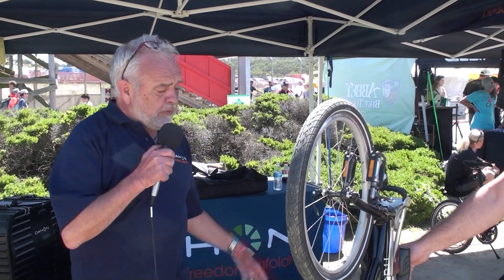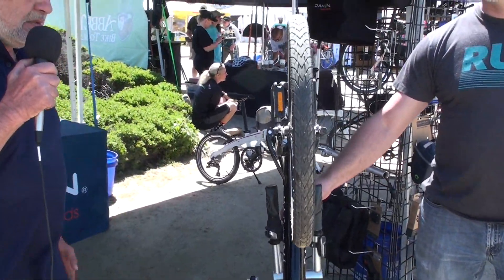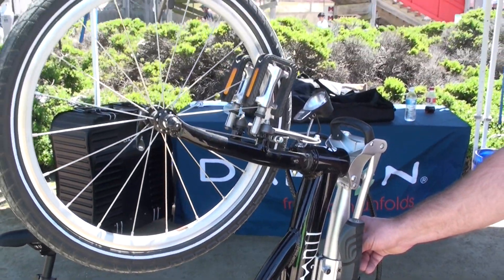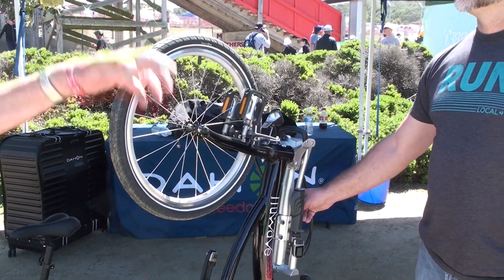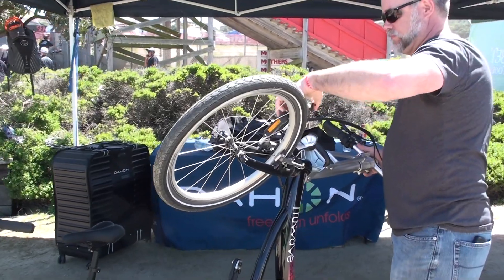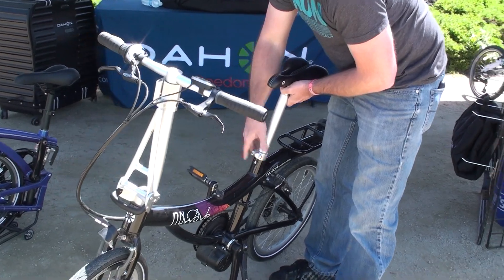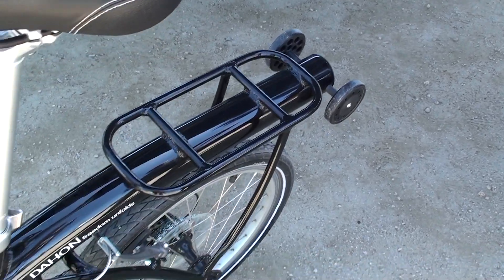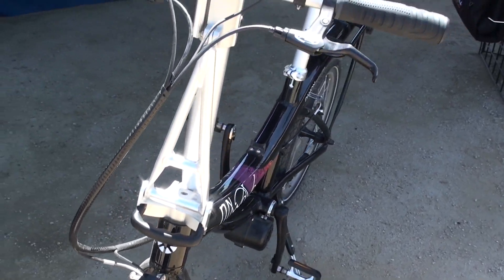36 Pound Dahon Flat Folding Electric Bike | Electric Bike Report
Here is a look at the new 36 pound Dahon Nuwave flat folding electric bike for storing vertically. It features a mid-drive motor with torque sensor and internal frame battery. This is a prototype seen at the Sea Otter Classic 2019.